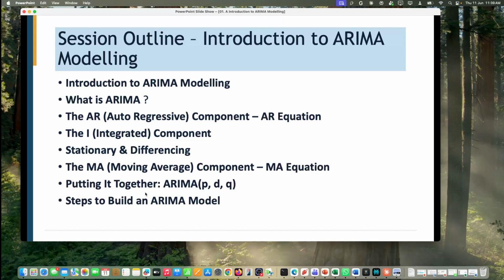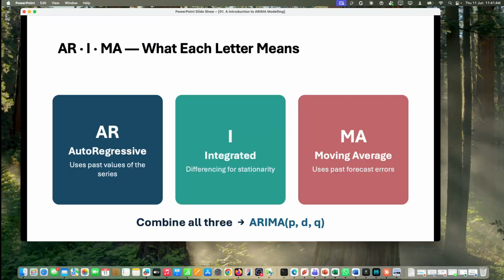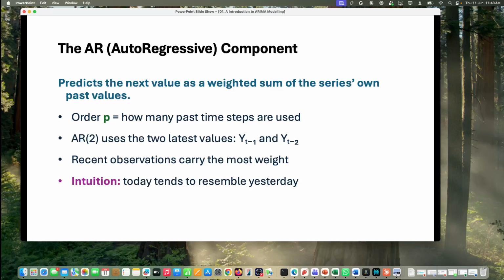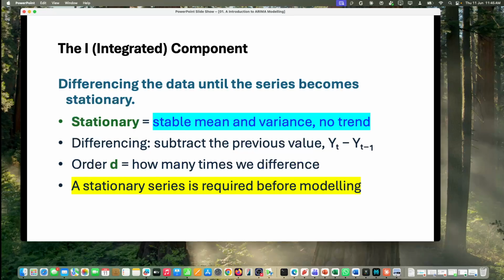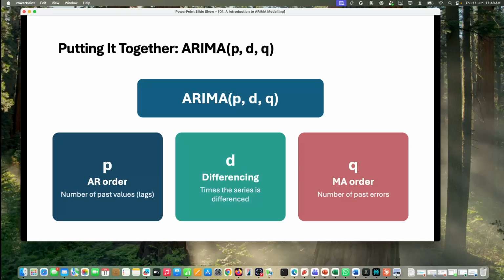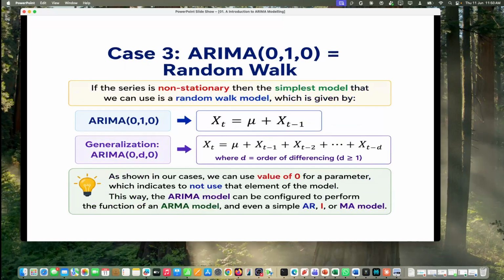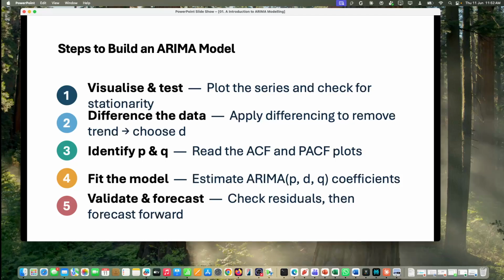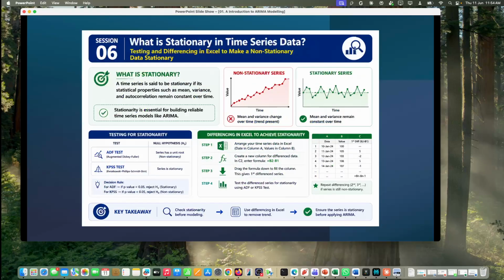05 ARIMA Model introduction (Part of Time Series Data Analysis & Forecasting)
If you work with financial data, ARIMA is non-negotiable. This lesson breaks it down from the ground up — no fluff, just the model that powers real-world forecasting.

In this lesson, we dive into ARIMA (AutoRegressive Integrated Moving Average) — one of the most powerful classical models for time series forecasting. Whether you're in finance, economics, or data science, ARIMA is a foundational tool you need in your arsenal.

📌 Topics Covered
What ARIMA is and why it matters
Breaking down AR (AutoRegressive), I (Integrated), and MA (Moving Average) components
Understanding the p, d, q parameters
Stationarity and why it's critical before modeling
How ARIMA differs from simpler models like SMA and EWM

🎓 Part of the Course: Financial Analytics / Time Series Data Analysis and Forecasting